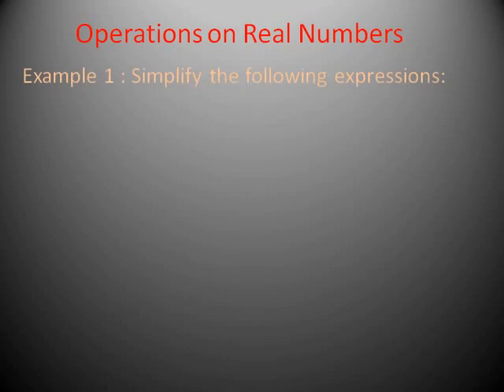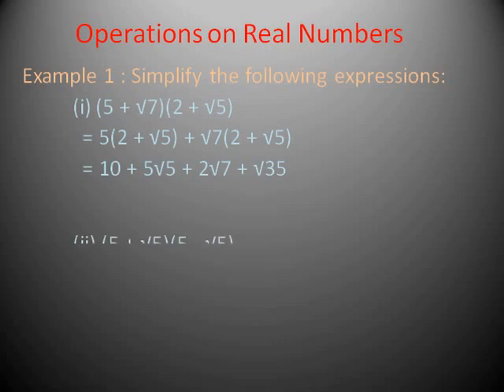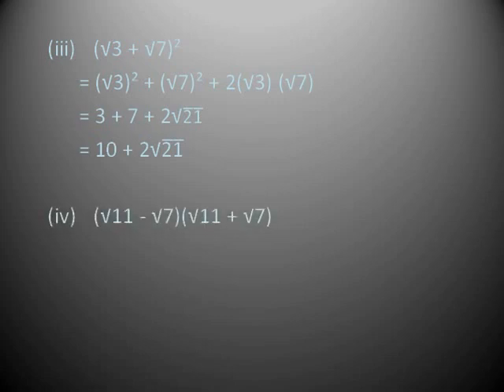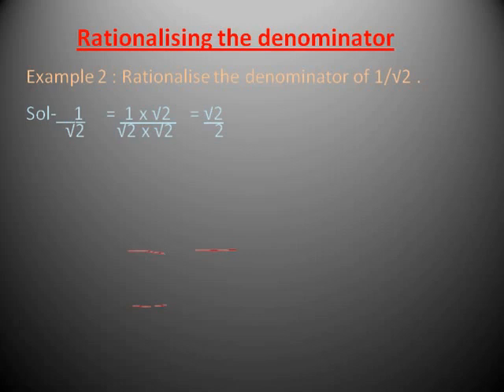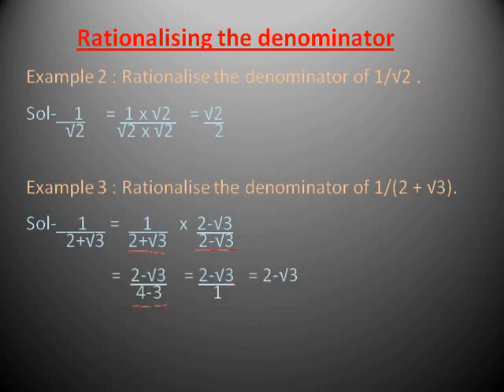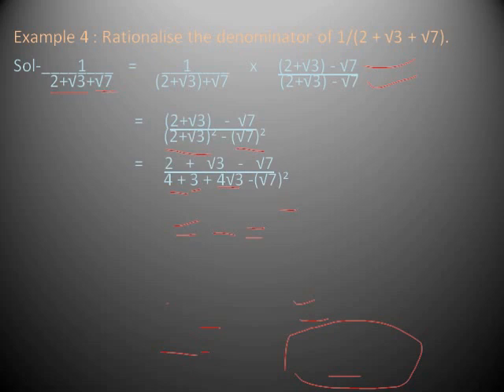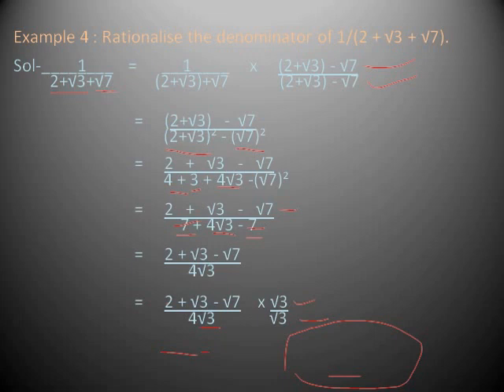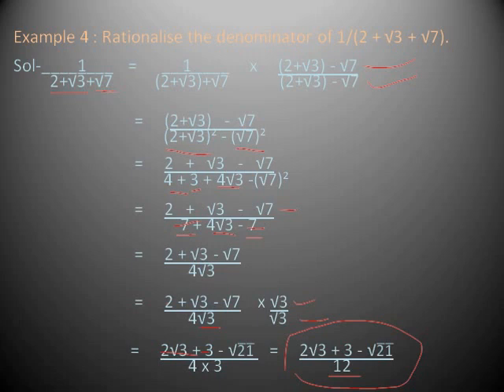Mathematics Class 9 //Number System //Part VI // By Sandeep Jaiswal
//Chapter – 1 Number System Part VI //
//Operations on real numbers //Solved Examples & Practice Questions//
//Chapters are explained with reference to the NCERT Textbook //